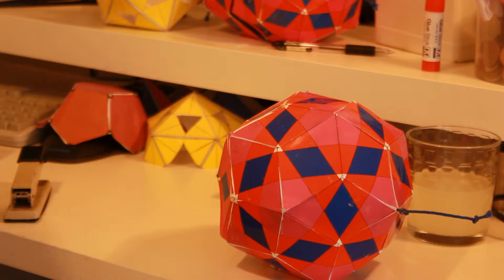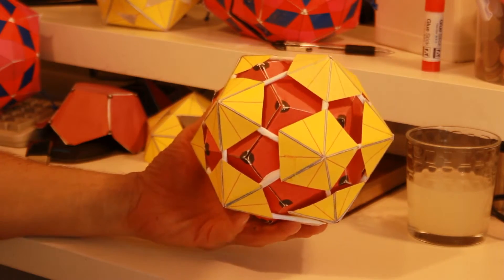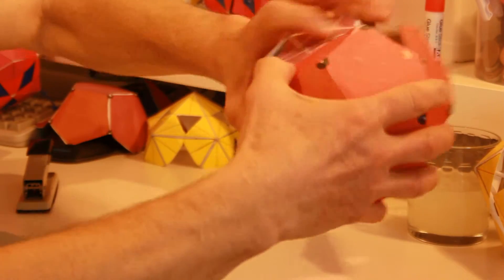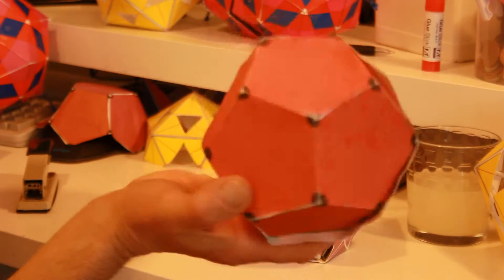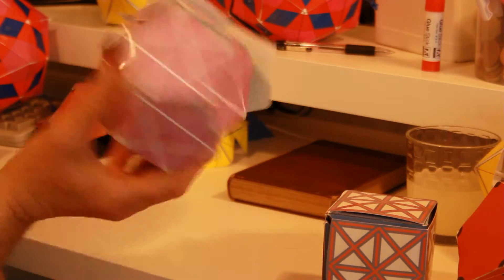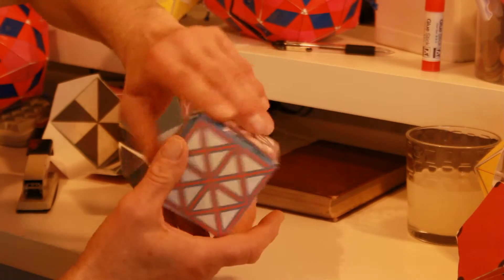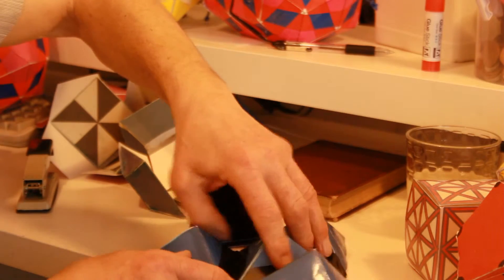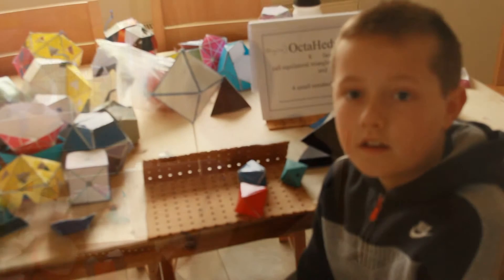3D Platonic Solids and their inter relation by using hands-on models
Since retiring  in 2005 I have  embarked on a project making geometric models. This video gives an overview of these various fascinating models initially concentrating on the regular platonic models. i will describe how tomake them in the following weeks.